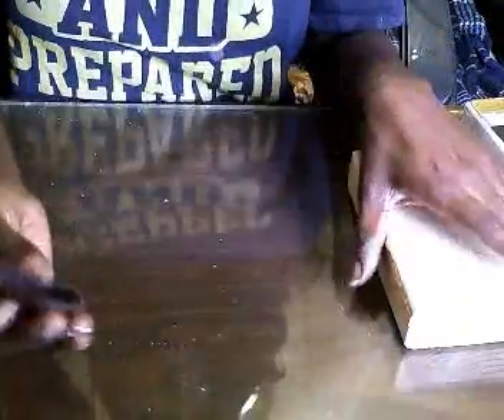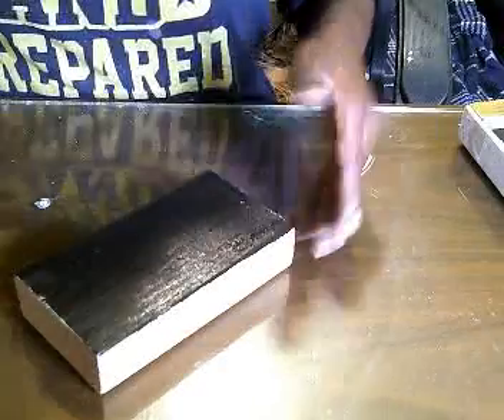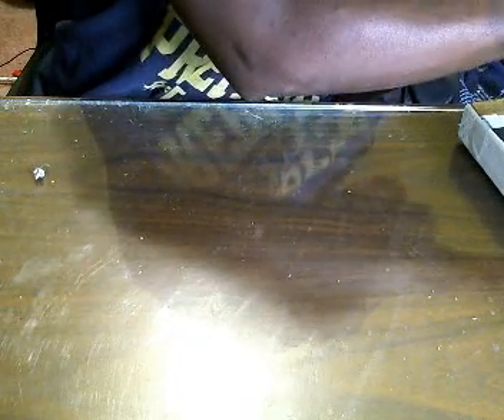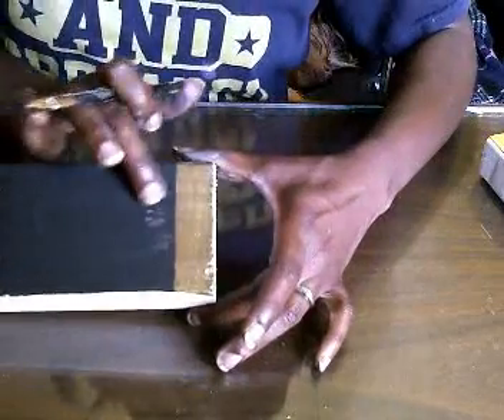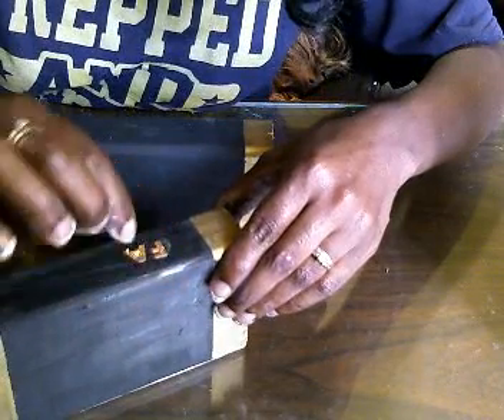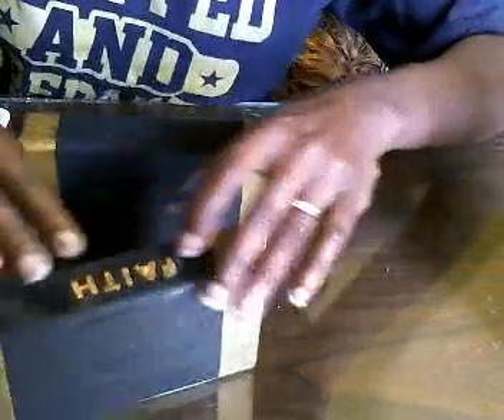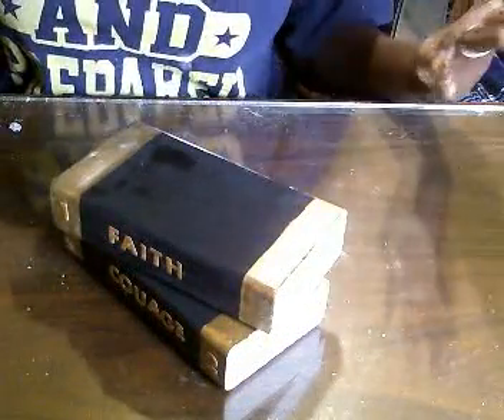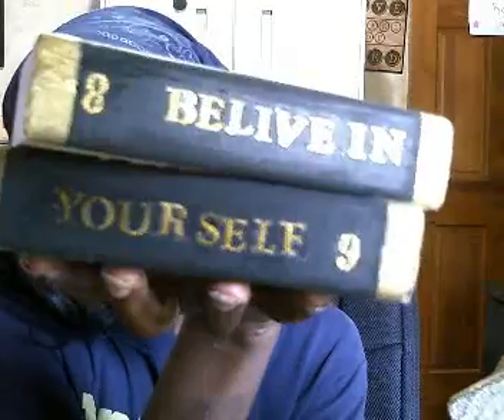Diy inspiration decor